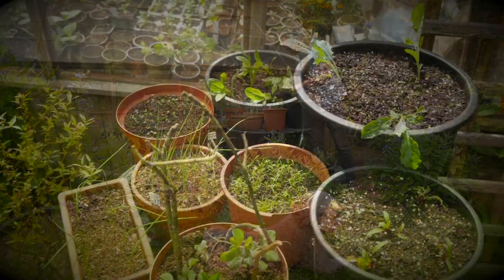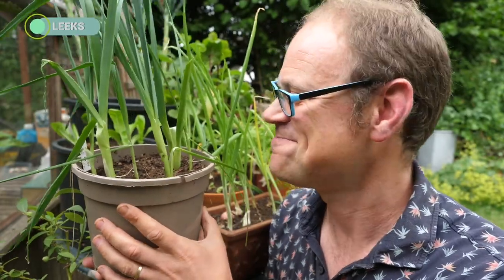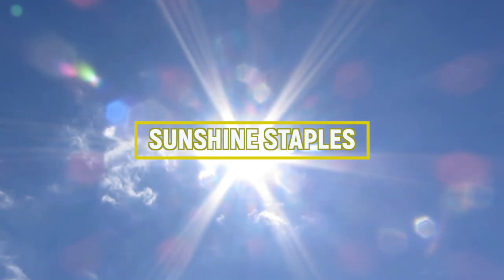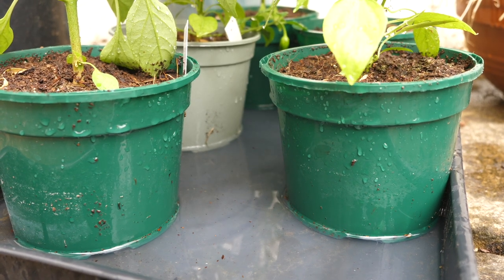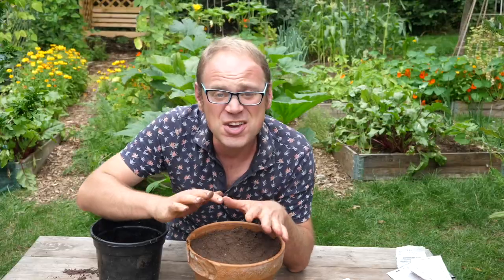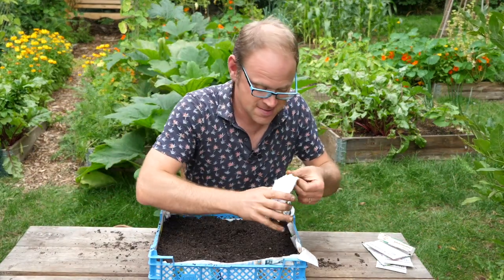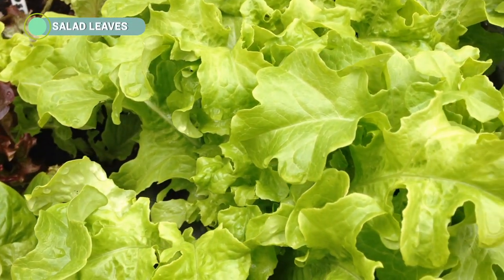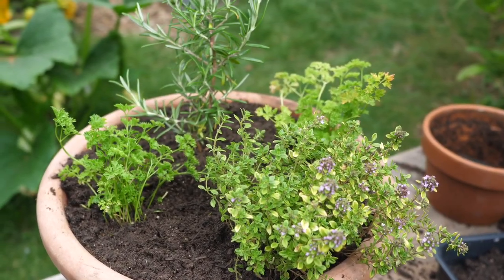Get MORE From Containers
Thinking that you're too late to start a container garden this growing season? Well you still can! There's all sorts of tasty produce you can still sow now. In this week's episode, Ben demonstrates a wide choice of yummy crops you can grow in pots and containers. 🪴

If you've noticed any pests or beneficial insects in your garden lately please report them to us